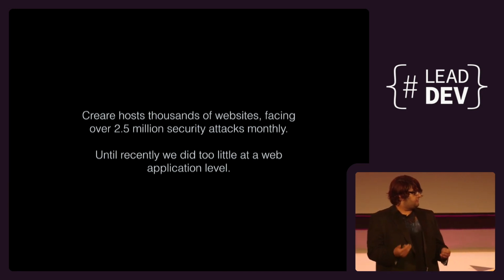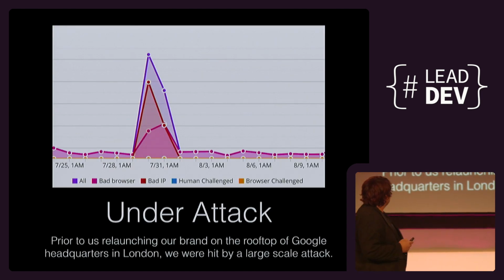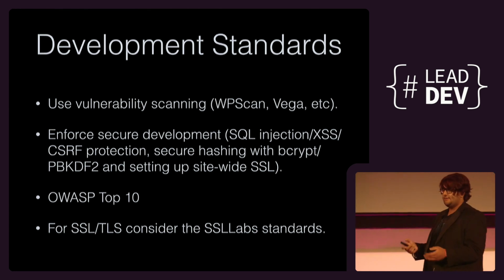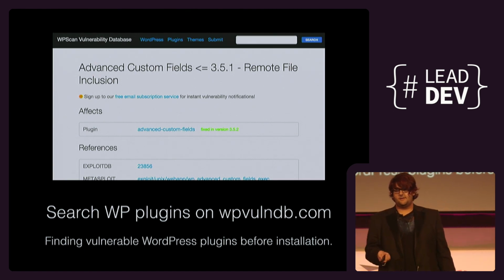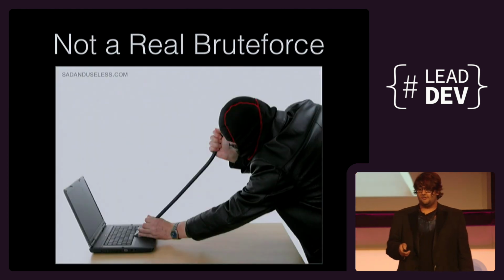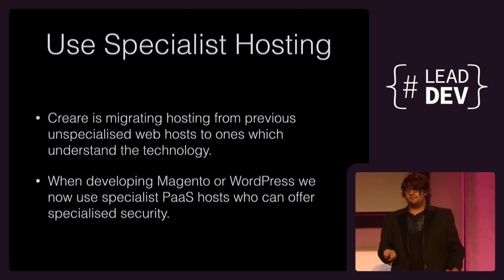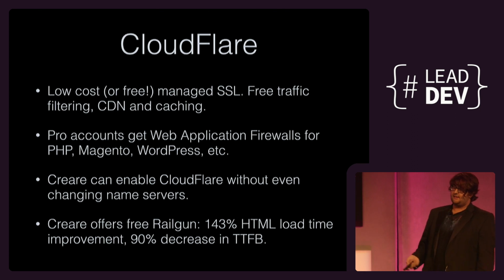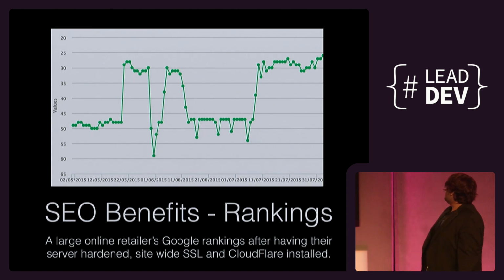Practical web security | Junade Ali | LeadDevLondon 2015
Computer security talks are too often filled with theoretical computer scientists telling us about how the end is nigh. Don’t get me wrong, I love knowing the nitty details of cryptographic algorithms, but a whole lot of web developers don’t. Digital security is vital and therefore developers need it to be accessible.

My aim in this talk is to deliver a set of guidelines for developers to easily boost security in their web apps and hosting environments. Web security is not just important in safeguarding your existing clients but vital in attracting new clients.

As computer security is often about making yourself less vulnerable than everyone else, I aim to explain how a few small changes to your workflow can dramatically improve security.

About Junade Ali

Used to build cryptography solutions and security-conscious for bluechip and companies; now working as the Lead Developer at Creare, one of the UK’s leading digital agencies targeting small to medium business. Also studying for a masters in Computer Science and a trustee for The Reform Foundation.